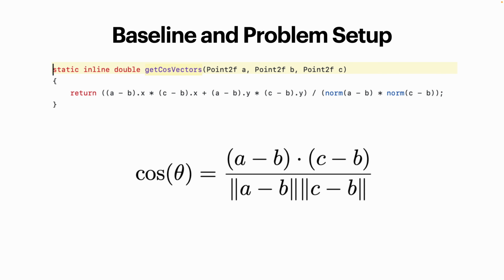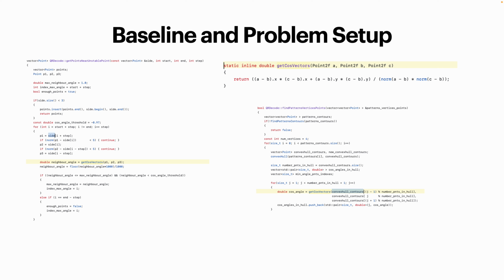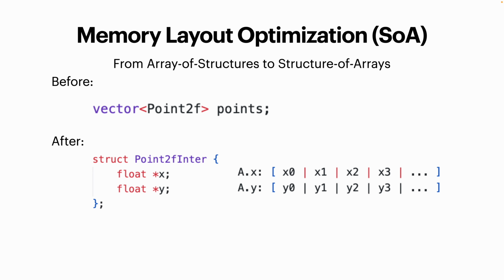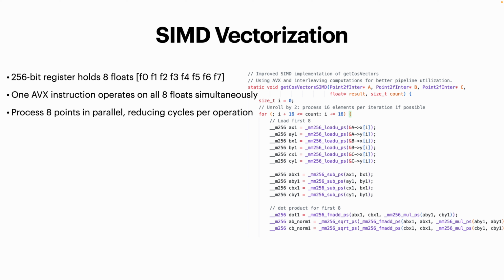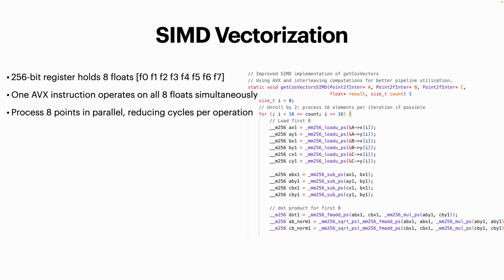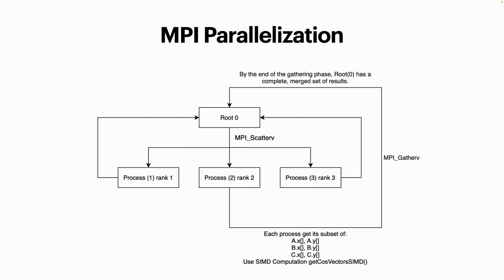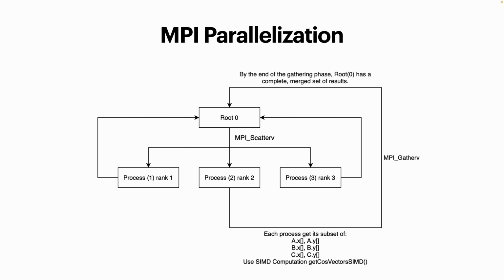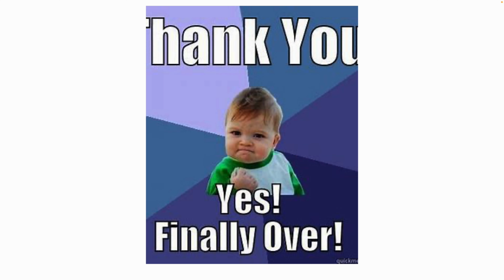fast code final project presentation sying2